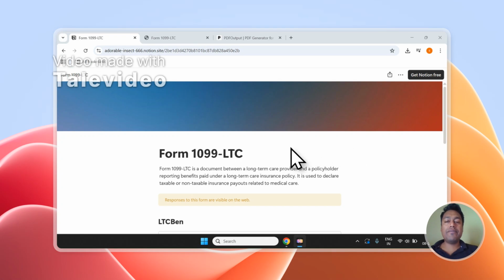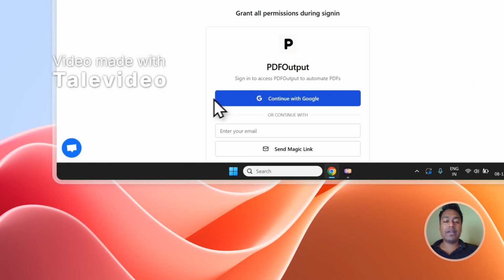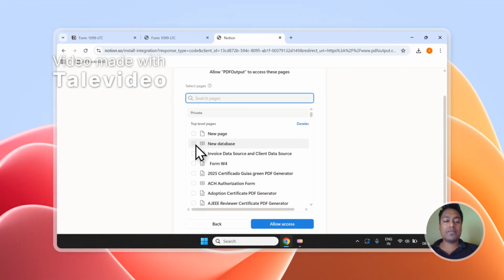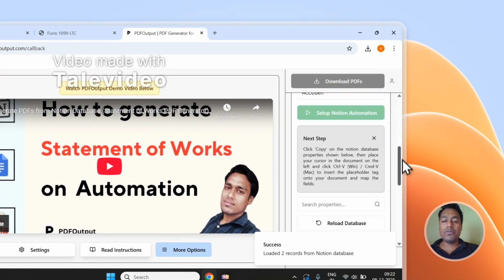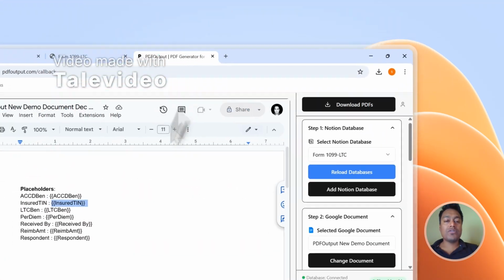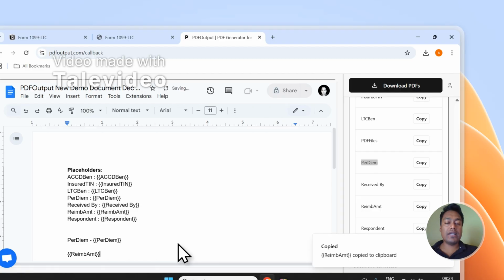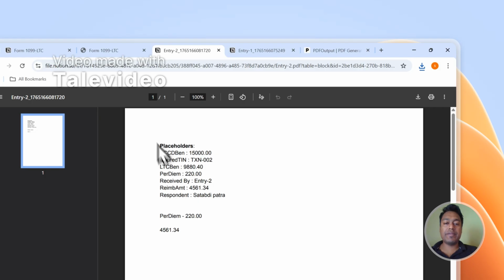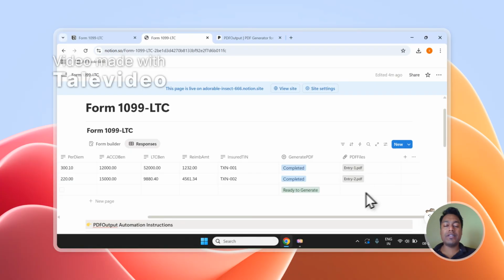Form 1099 LTC PDF | How to create PDFs from Notion Database on automation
We are going to take a look at Form 1099 LTC PDFs which we will create within minutes.

1️⃣ Connects to your Notion database and pulls fields like ClientName, InvoiceNumber, and any custom data.

2️⃣ Finds placeholders ({{ClientName}}, {{InvoiceNumber}}, etc.) in your Google Doc template and replaces them with real data.

3️⃣ Generates a PDF, saves it back to Notion Database, and updates your Notion database.

👋 ABOUT PDFOutput